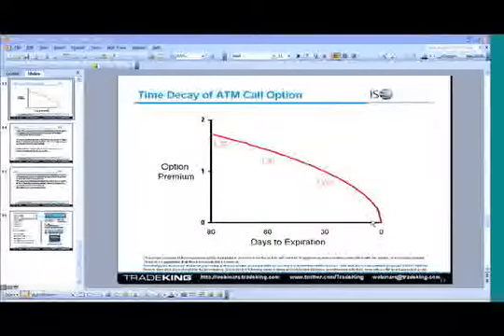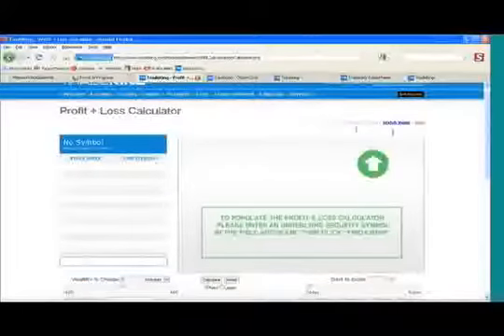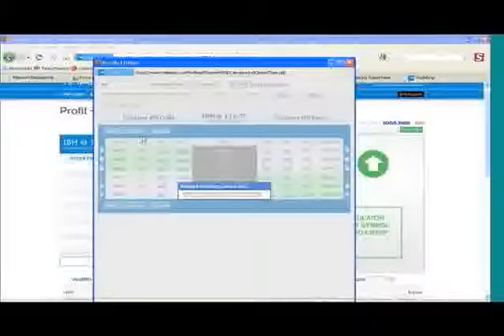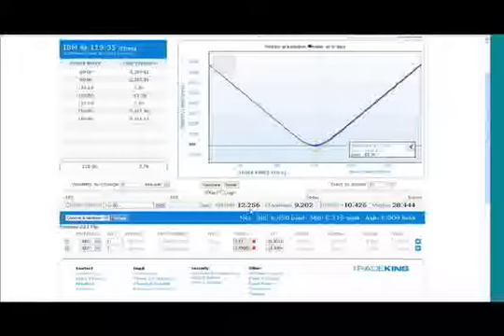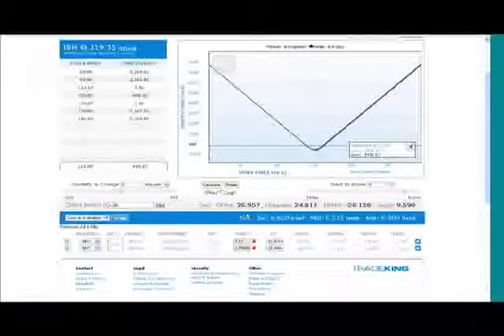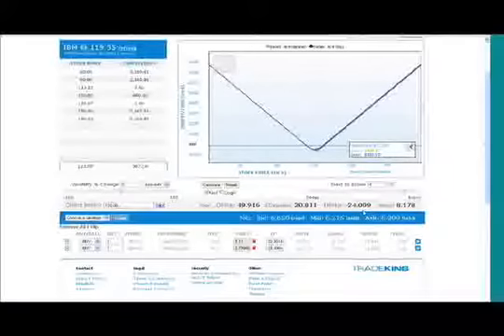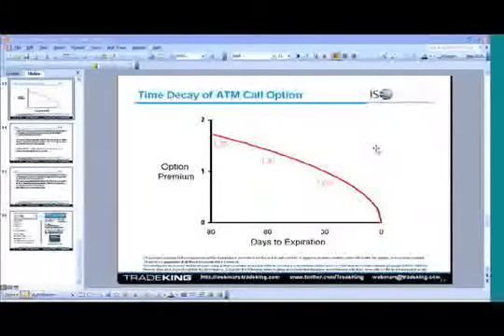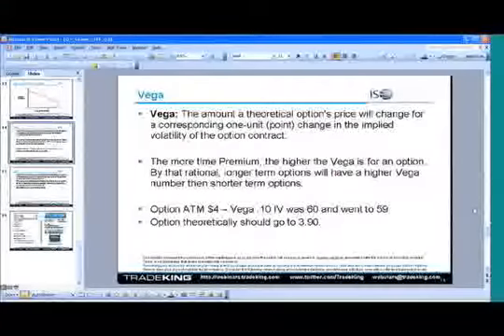Pt 6 Brian Overby on "Using the Greeks to Improve your FX Options Trading"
Trying to predict what will price movements in the currency markets? How can I take advantage of options Greeks in order to improve your trading? Join Brian Overby, Senior Options Analyst for TradeKing and noted author, as he discusses how to use the Greeks to improve your FX Options trading. Learn how can these risk gauges (Delta, Gamma, Theta, & Vega) can help you manage your expectations in the foreign exchange market. Brian will also provides specific examples on how you can easily translate your forecast for the U.S. dollar using FX Options. FX Options provide investors with exposure to rate movements in the global foreign currency market. These exchange listed securities are cash-settled in U.S. dollars, have a European style exercise and can be easily traded through all options-enabled brokerage accounts.